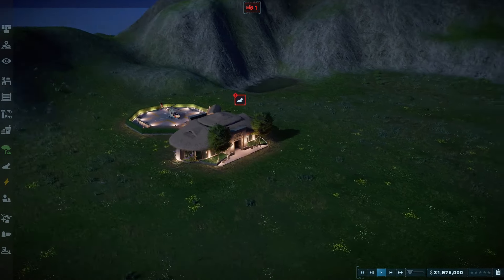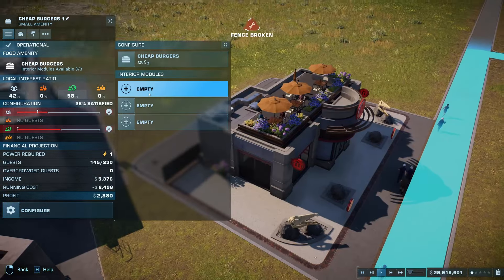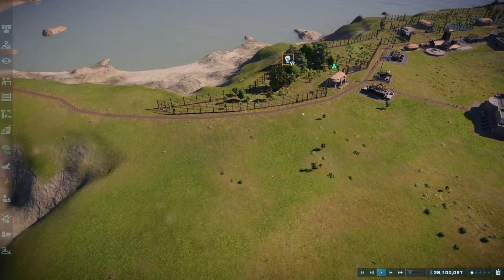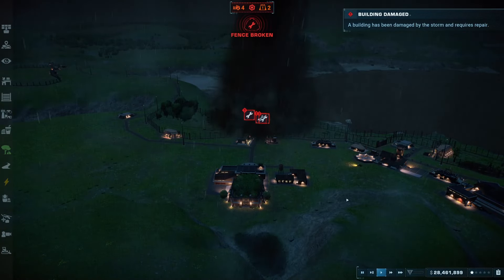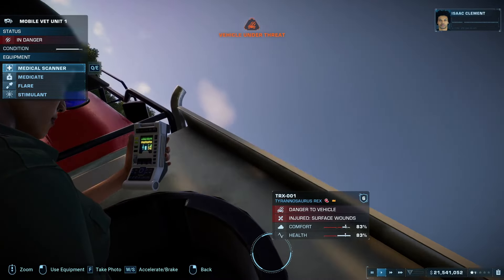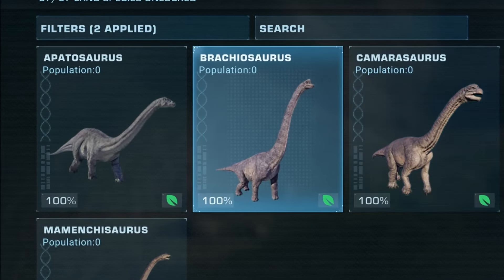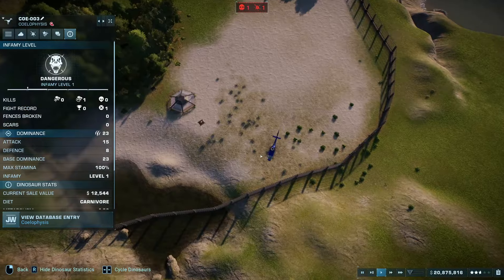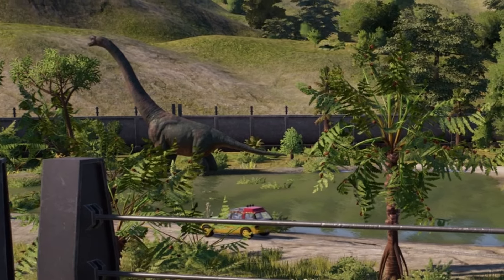Exploting Dinosaurs for Cash! Jurassic World Evolution 2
It turns out Dinosaurs are a pretty good investment!

Music used.